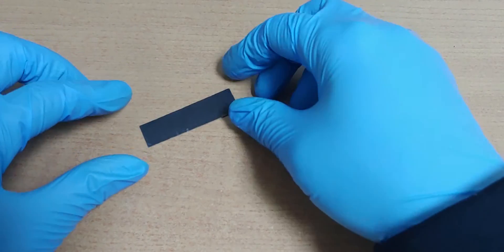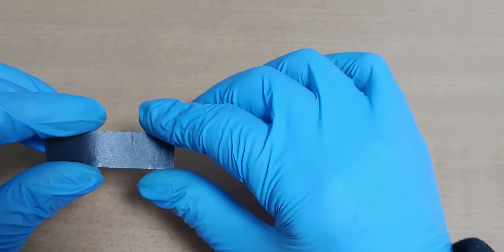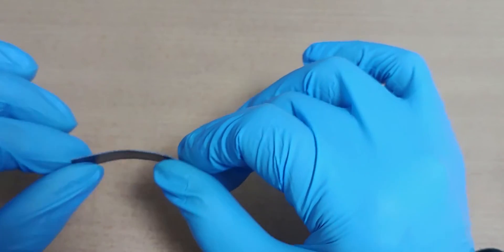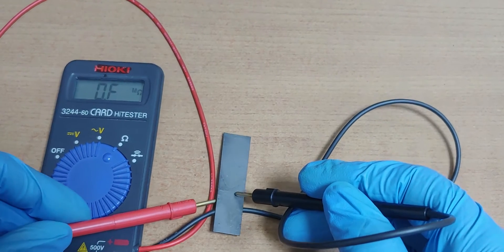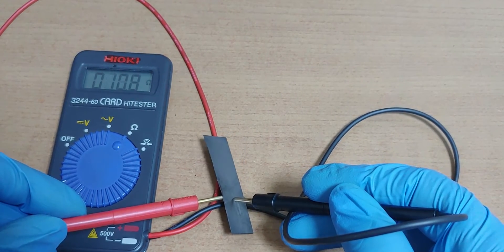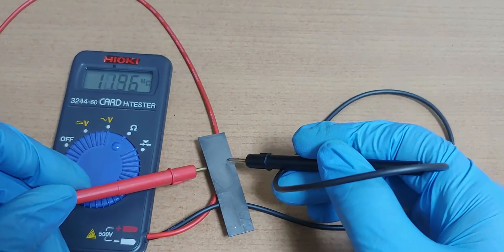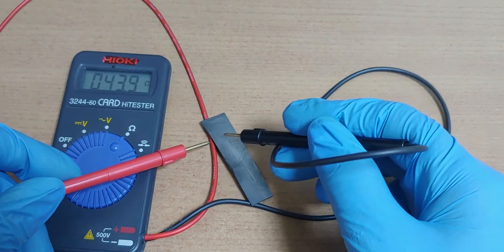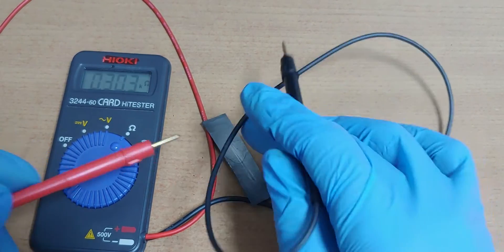In the development graphene/graphite paper anode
To increase the capacity of a solid state battery, inventing a good anode whose ohm is low is really significant